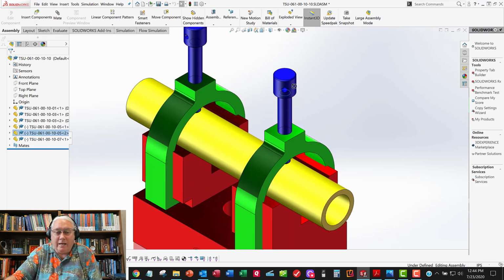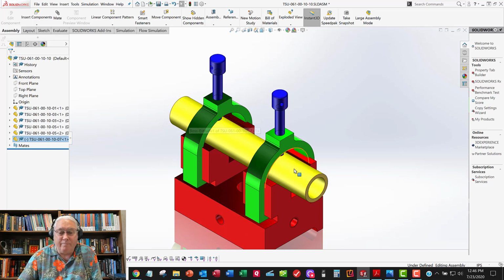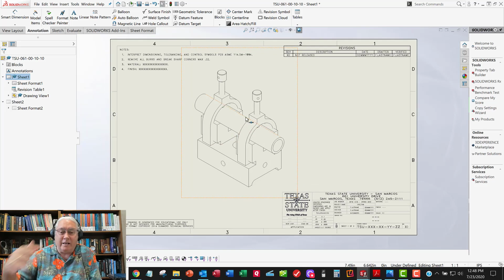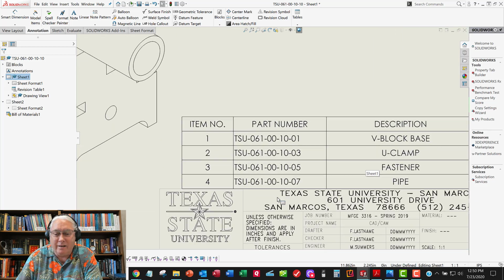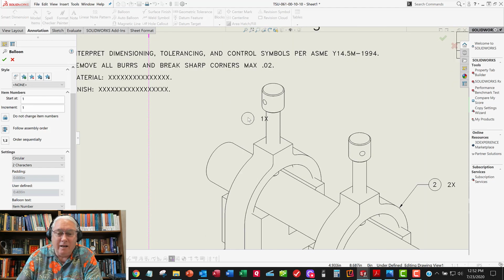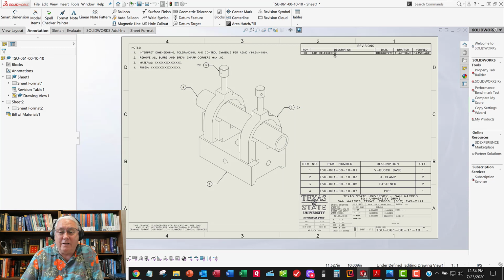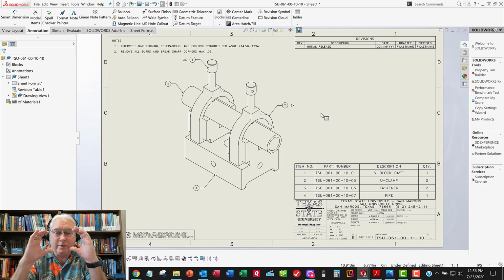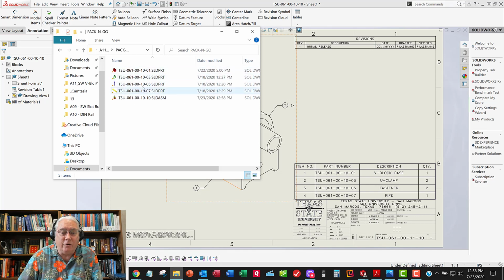TSU-066-XX-11-10 - Double V-Block Solidworks Assembly Drawing